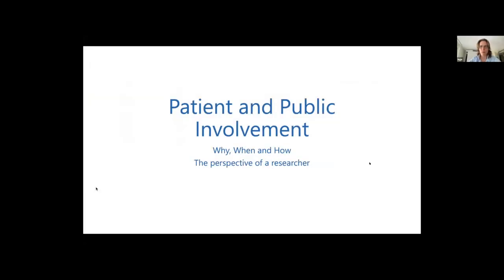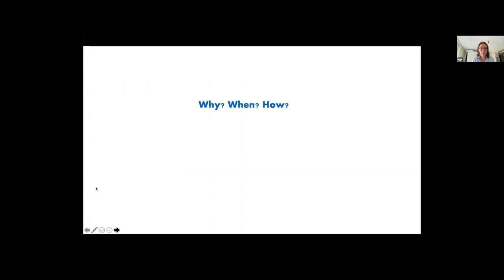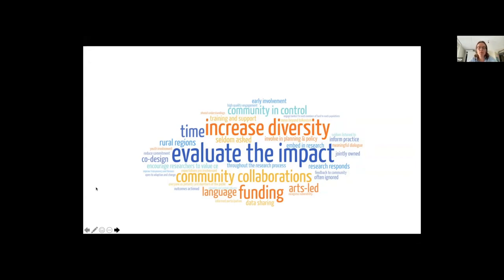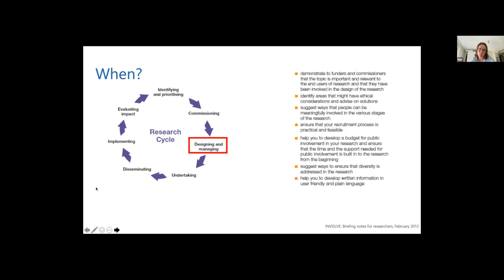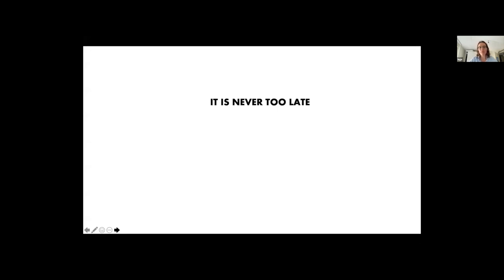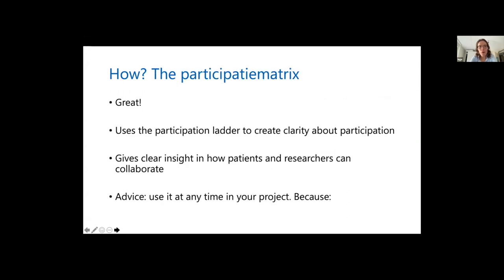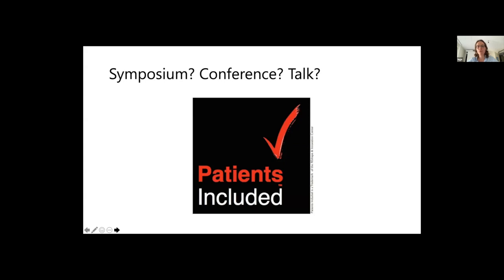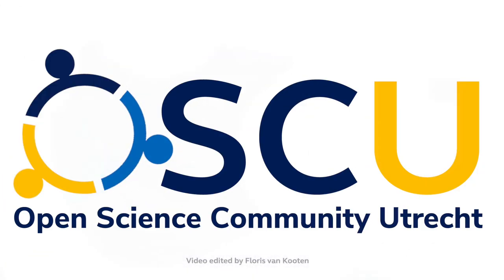Patient and Public Involvement - dr. Inge Stegeman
This talk provides an honest and open take on public engagement by a scientist. Why would you involve patients in your research? And if you do, how will you go about doing so?
Inge Stegeman, an epidemiologist and associate professor with a passion for open science, takes a critical look at her own experiences.